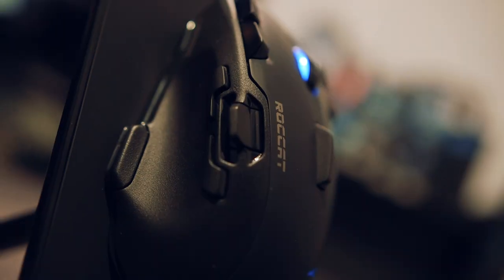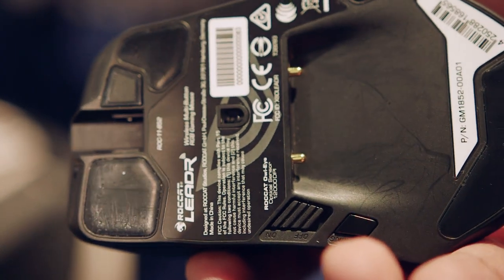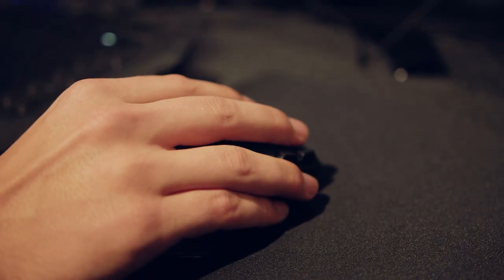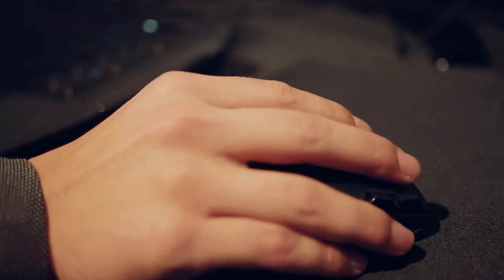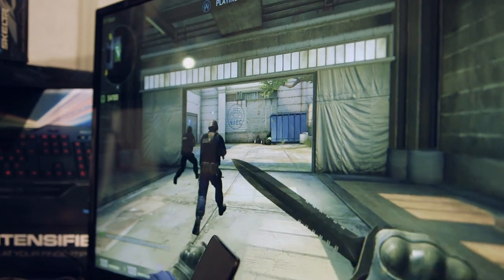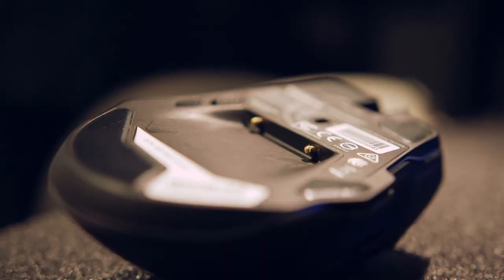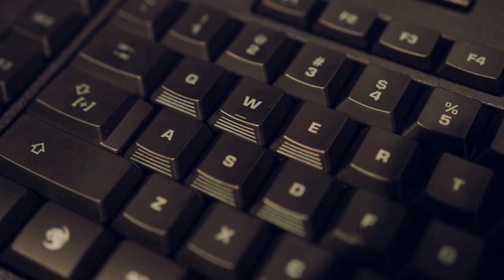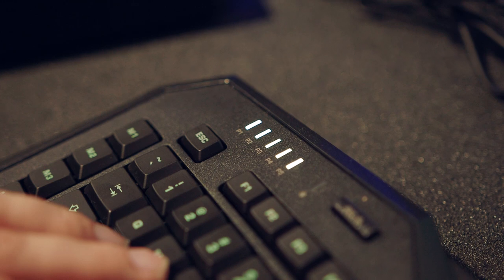A Lag-Free Wireless Mouse? Roccat Says YES.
Roccat is claiming their new Leadr wireless mouse and Owl-Eye sensor will provide lag-free wireless gaming. Is it even possible? Maybe.